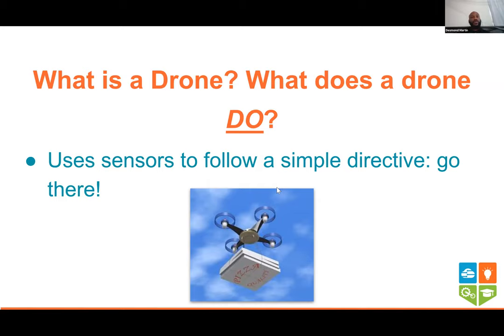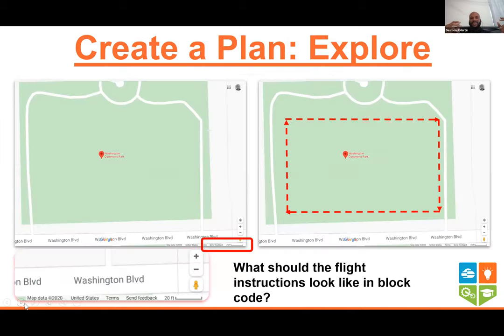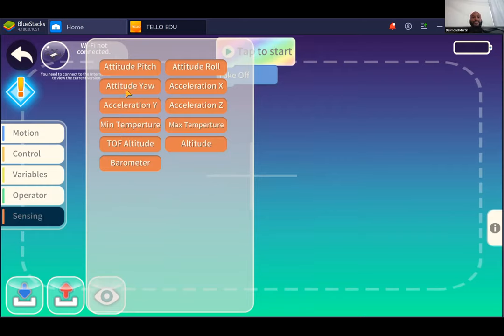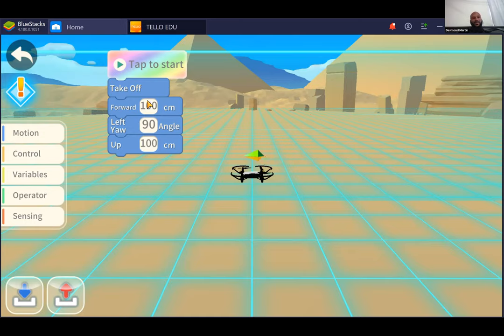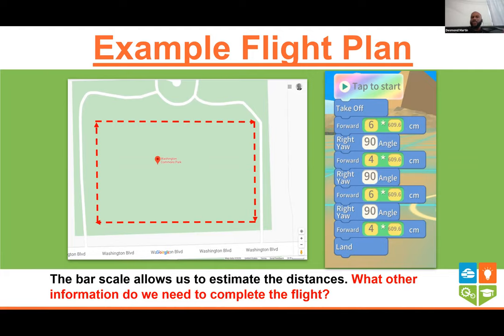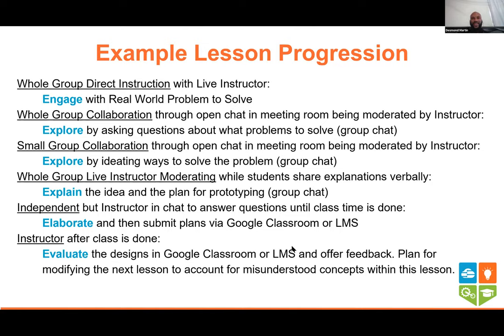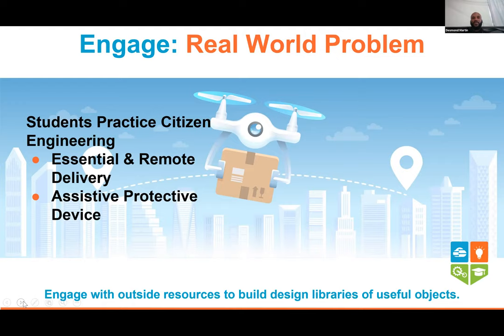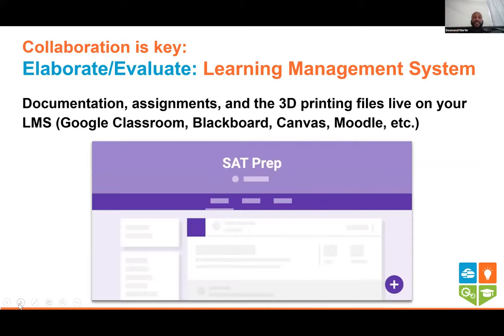How to Teach Drones Remotely (6/2/20) NextWaveSTEM Webinar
When working with students at distance, it can be difficult to keep them engaged with subjects in STEM, especially if there’s a lack of physical equipment. NextWaveSTEM’s drones courses are designed to specifically overcome that challenge. Tune in as we discuss how to teach using drones remotely with your students.

Webinar Objectives:
- Learn how to use the TelloEDU application to teach concepts using drones.
- Understand an effective remote learning instructional model